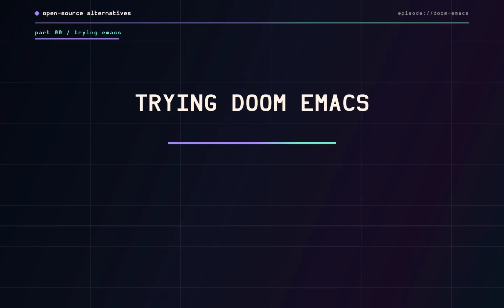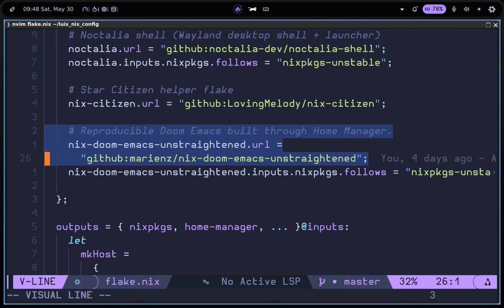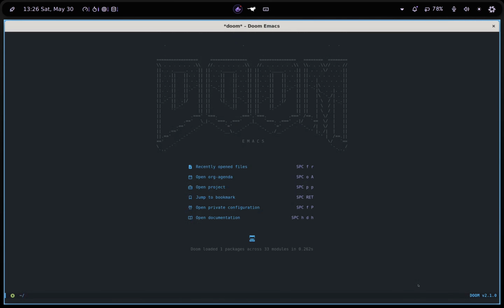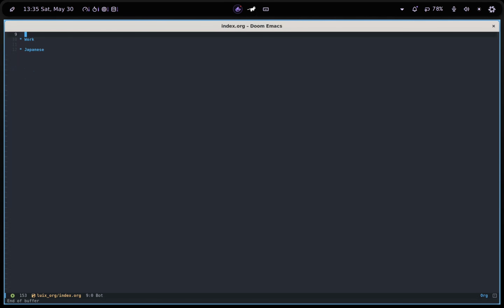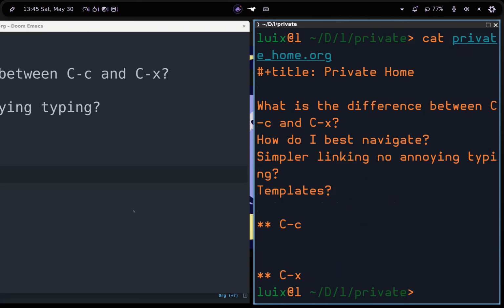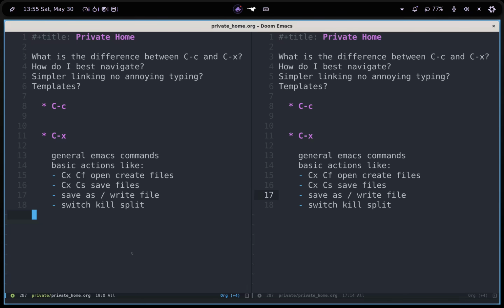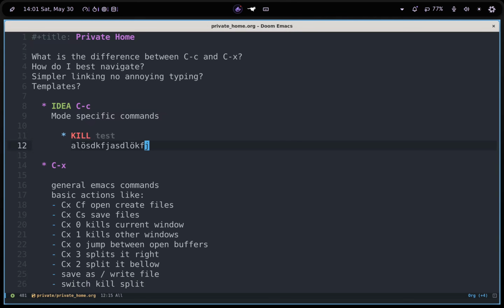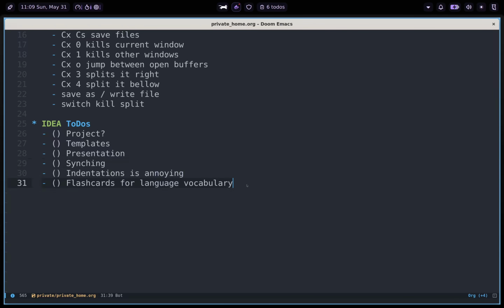I Replaced Obsidian with Doom Emacs & Org Mode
I think I found the one! Emacs Doom has me thinking about it non-stop.
I still haven't figured out half of what it can do. But I'm eager to find out!

The animations in the beginning were done with motion canvas, just writing this here so I can call you out for not reading the description.

Chapters:
0:00 Intro
1:26 Installing Doom Emacs on NixOS
3:28 Getting started
7:00 Learning Emacs
11:04 General Emacs Commands
13:13 Final thoughts & Outro